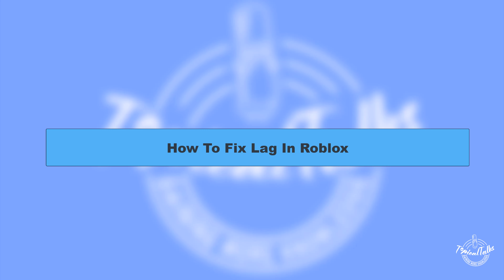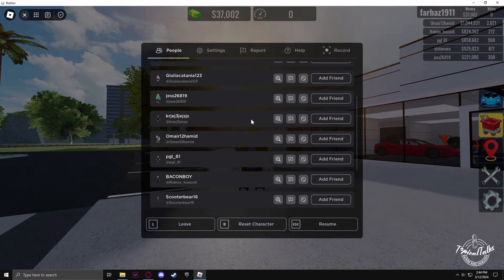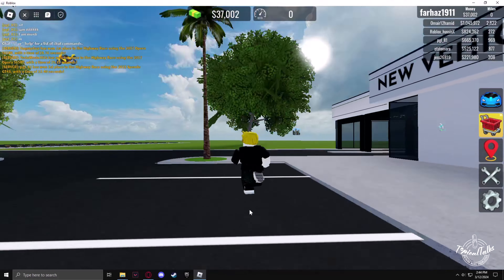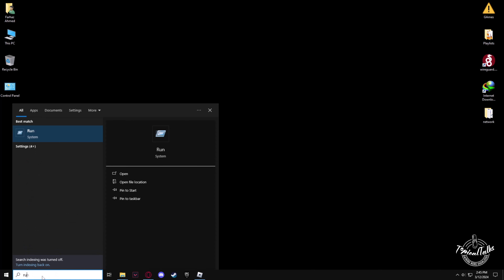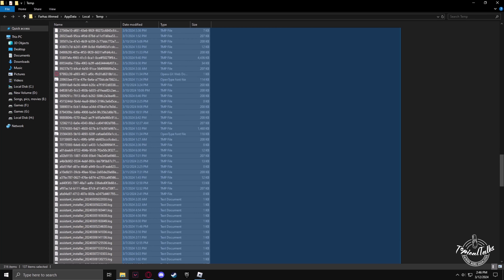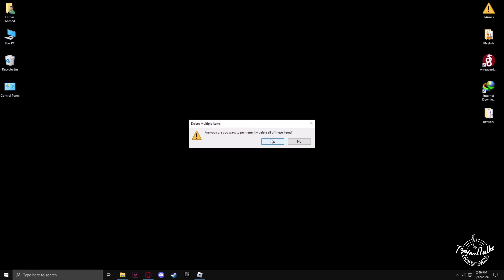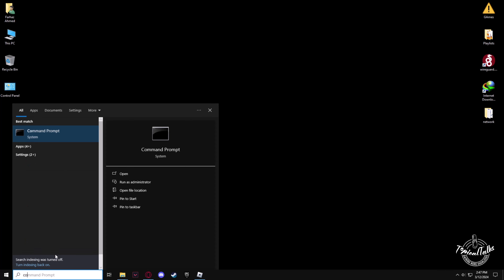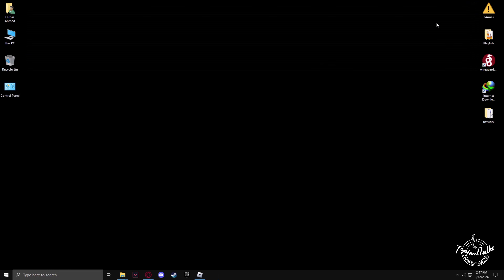How To Fix Lag In Roblox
What is lag? It's where an experience appears to stutter or slow down, causing players to appear to be warping around the experience. It...

How to fix lag in roblox mobile
how to stop lag on roblox mobile (android)
Roblox lagging on good PC
How to stop lag on Roblox laptop
Why is Roblox so laggy on mobile
Why is my Roblox lagging even with good internet
How to fix lag in roblox xbox one
How to stop lag on Roblox tablet